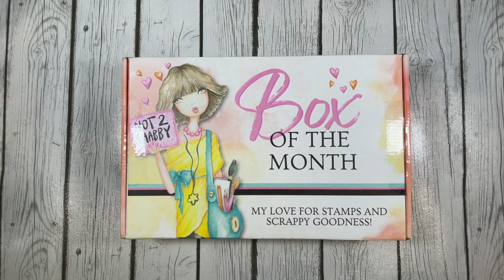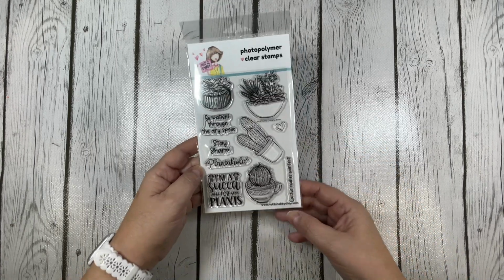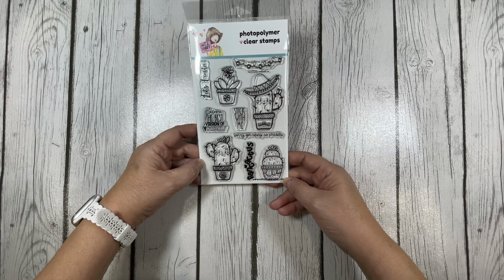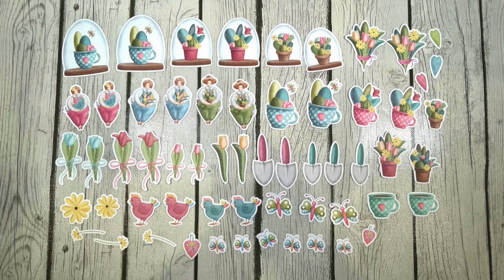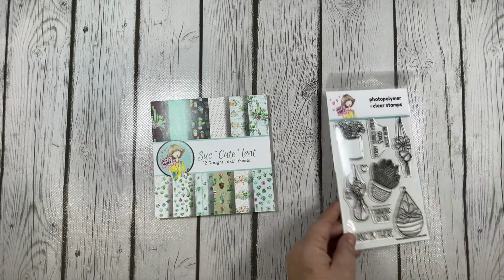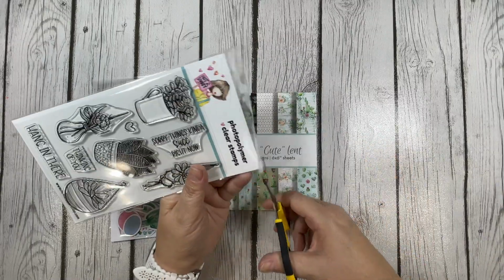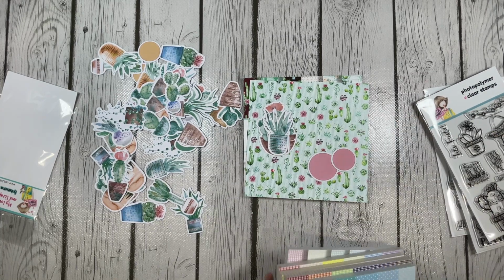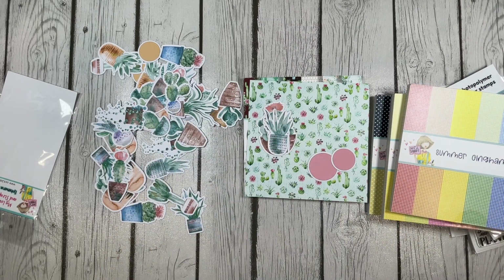N2S Box of the Month DT Video: Making a Suc "Cute" lent card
Hello, crafty friends! Today I am making another quick and easy card using products from this month's Box of the Month. To make today's card, I used the  Suc "Cute" Lent Paper Pad and coordinating Ephemera. I also used the Hang in There Stamp Set for the sentiment. Making a cute card is so easy when you have such pretty paper, ephemera and stamps to play with!